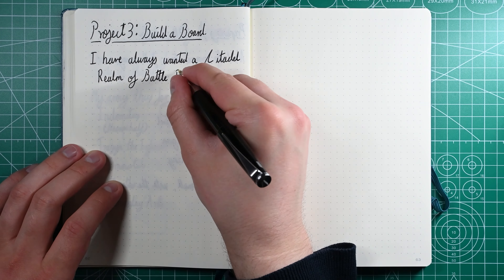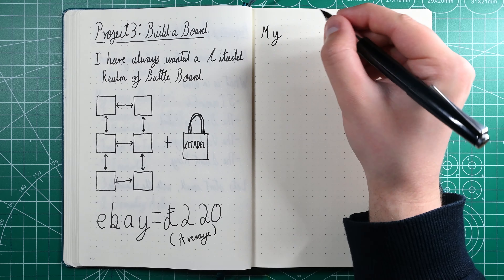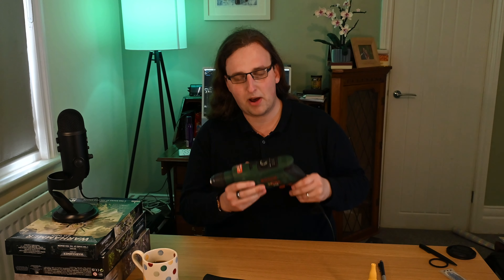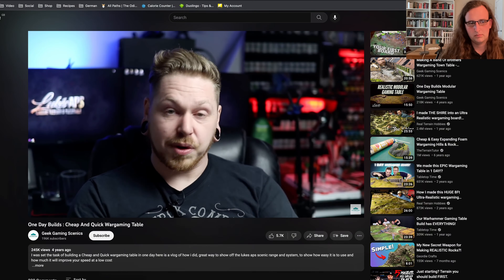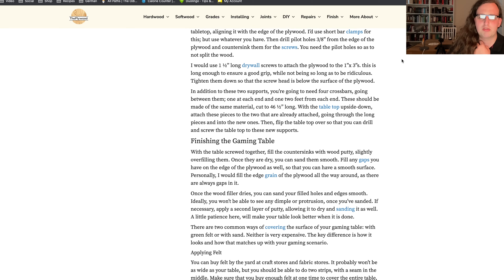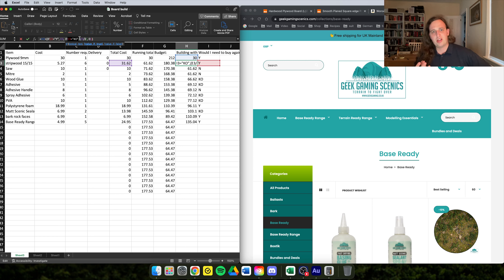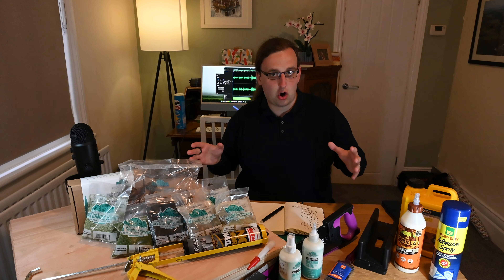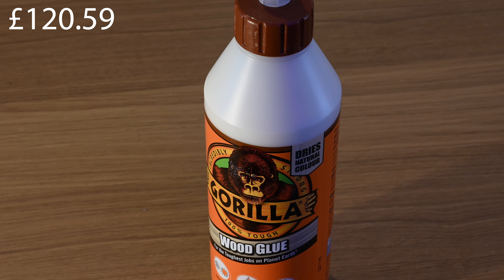Can I Research a Gaming Board - Part 1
Welcome to Painting by Letters, I’m Hannes, and today I want to learn how to make a wargaming table.

I have no clue what I’m doing, come along on my learning and initial research.

About me: I’ve been in and out of the hobby for the majority of my life and I want to move to improve and finish the projects I start.